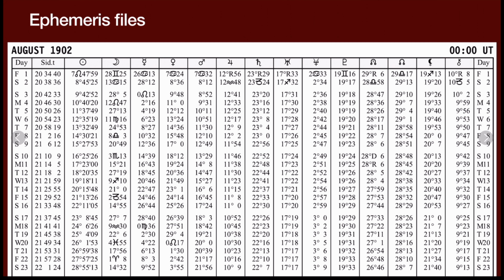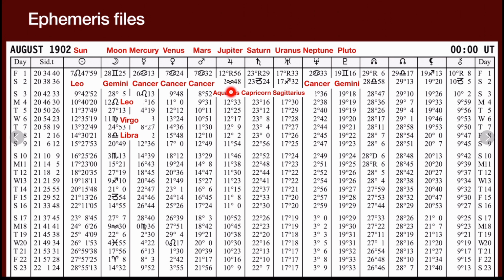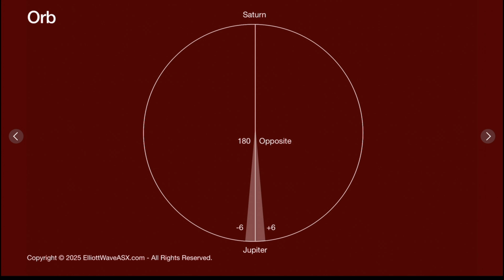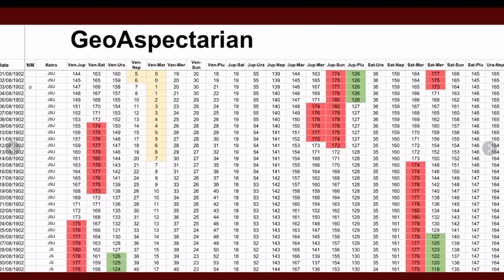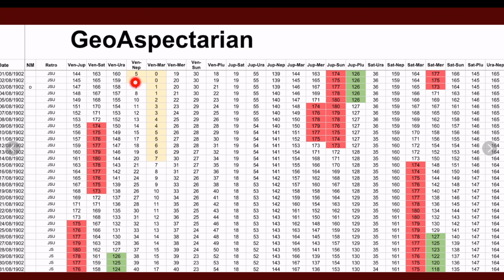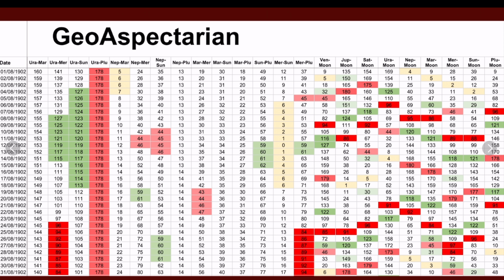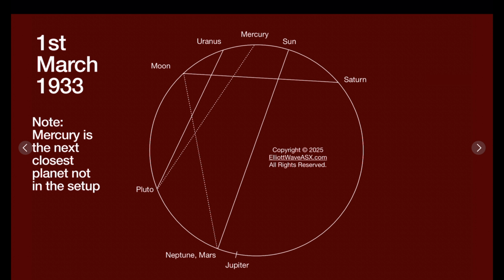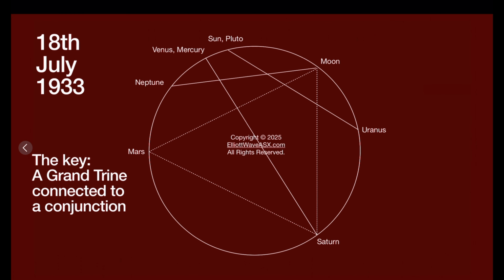How WD Gann Predicted the 1933 116% Bull Run (Part 12)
Unlock the Secrets of Financial Markets with WD Gann!

Dive into the fascinating world of WD Gann, the master trader who decoded the mysteries of price movements through cycles and celestial influences.

In this video, we’ll explore how Gann's groundbreaking theories on planets and their cycles can revolutionize your trading strategy, helping you detect pivotal market turning points.

Whether you’re a seasoned trader or a curious newbie, this insight into Gann's unconventional methods will inspire you! Don't miss our detailed analysis, trading tips, and astrological connections that can amplify your profits.

0:00 Intro
0:19 Dow Chart
0:36 Gann’s Research
3:12 Angles Revealed
4:12 Ephemeris
5:46 Research done for you
8:21 Aspectarian files
9:33 Schematic of Pattern
10:51 Ending Pattern